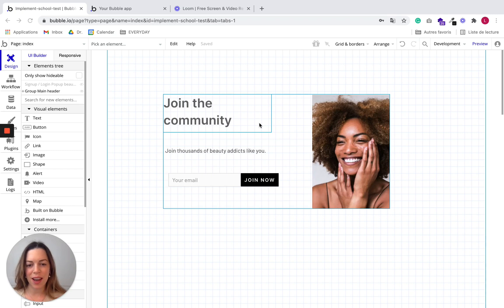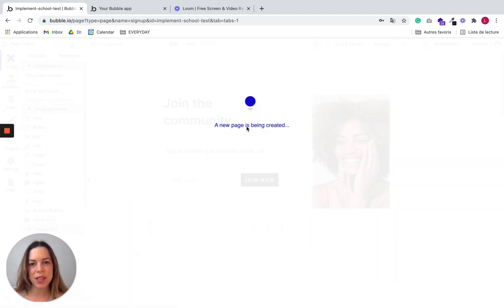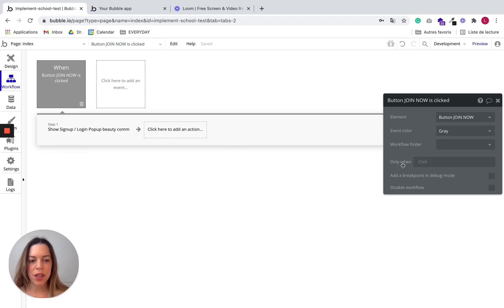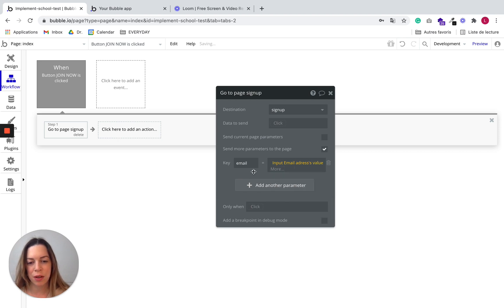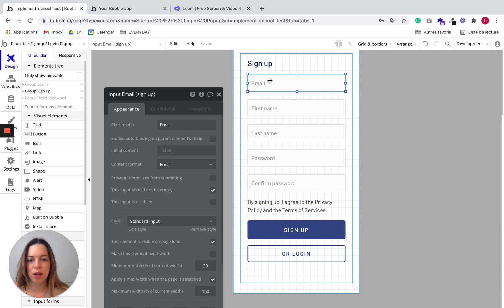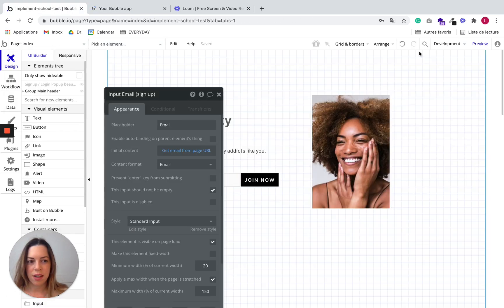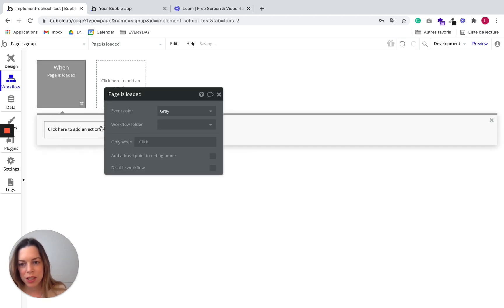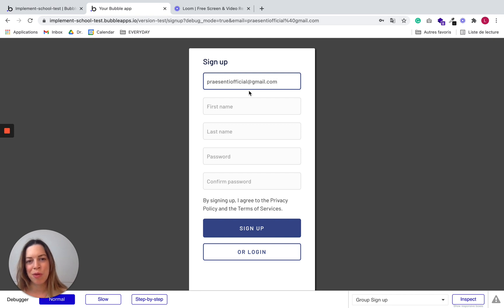How to Use URL Parameters in Bubble.io?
Do you wonder how to send information to another page without saving it in your database? 🤔

URL parameters are one way to do it!

👀 In this video, I'll show you how to use URL parameters in Bubble. It can be useful if you don't want to save information in your database but that you need this information to appear later.